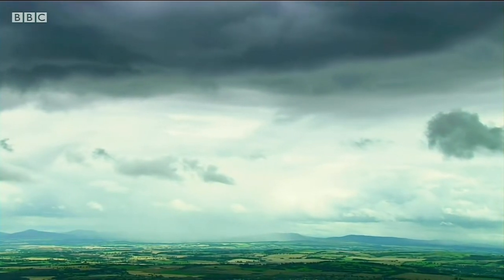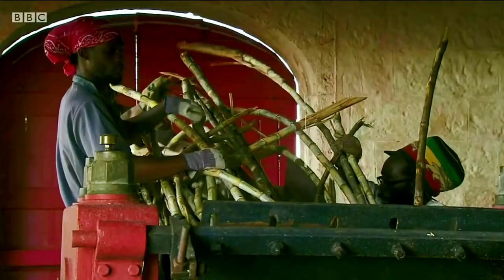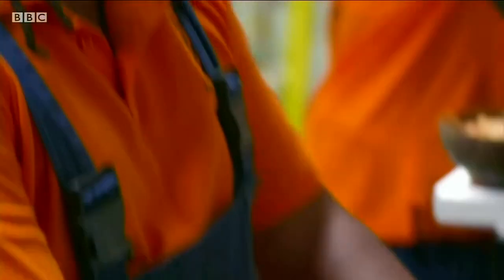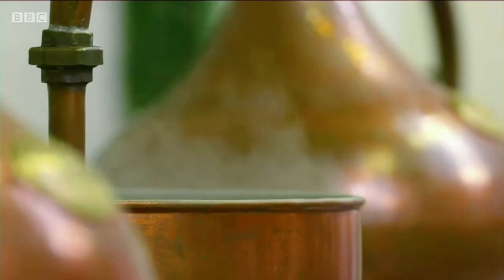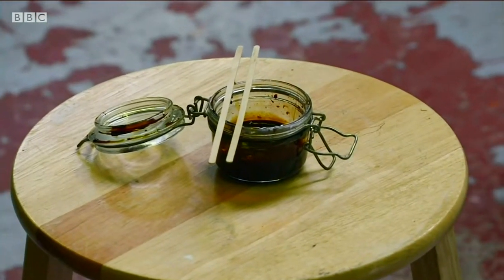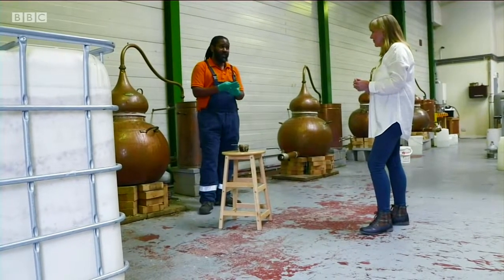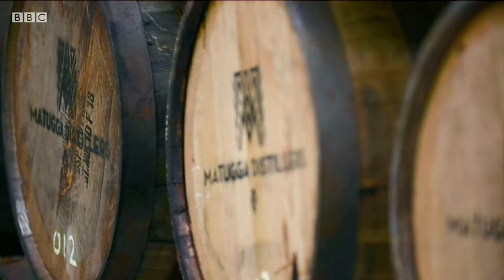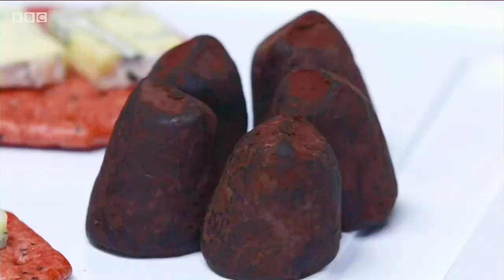Matugga Distillers on BBC Landward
Did you catch us on BBC Landward? We were very pleased to welcome Arlene Stuart and the BBC Scotland team. Enjoy a glimpse of our artisanal rum distillery life!